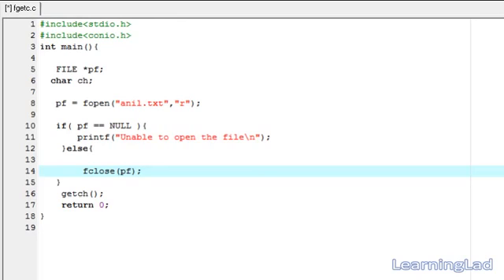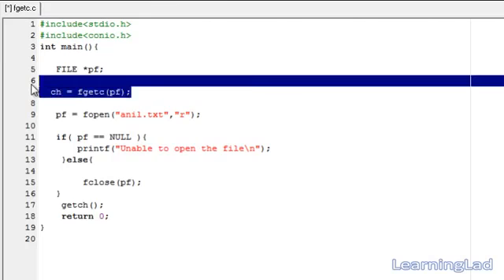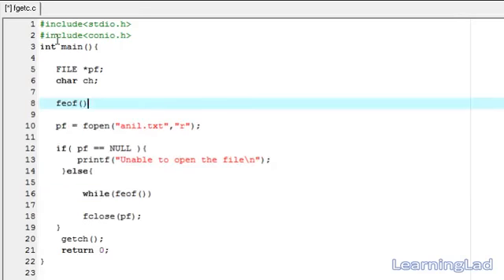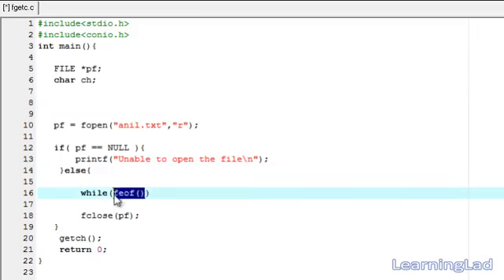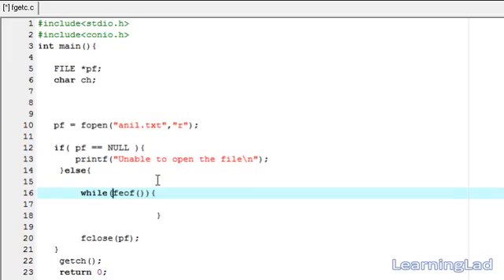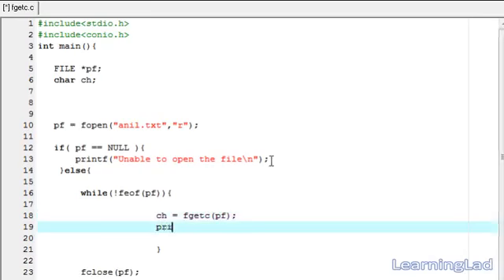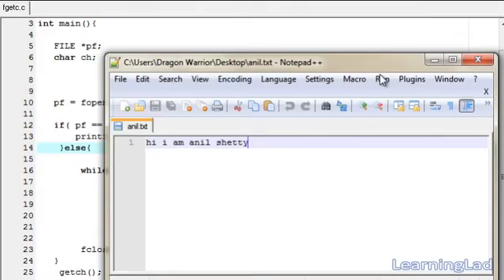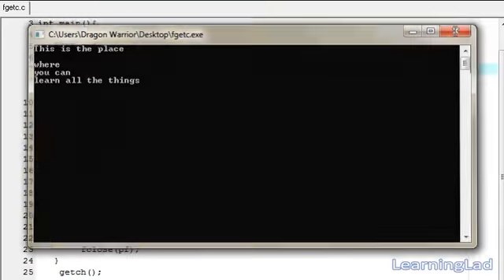43 C Programming Language Video Tutorials for Beginners fgetc Function with Example